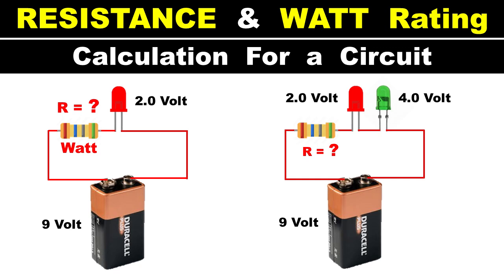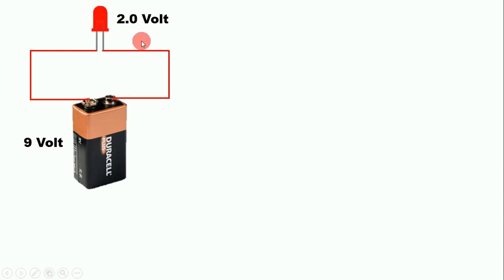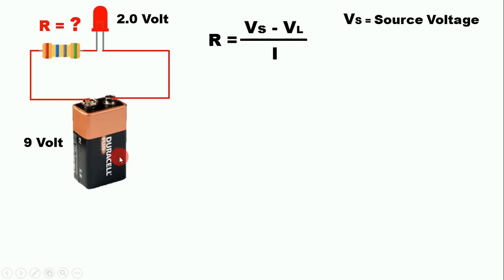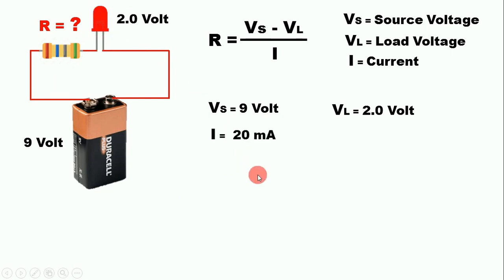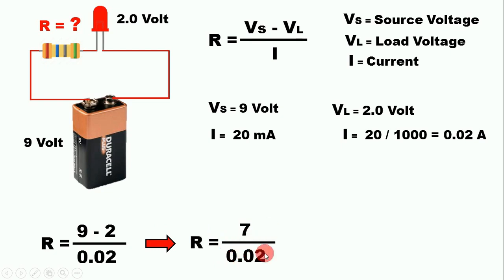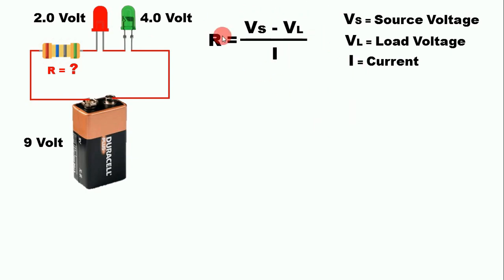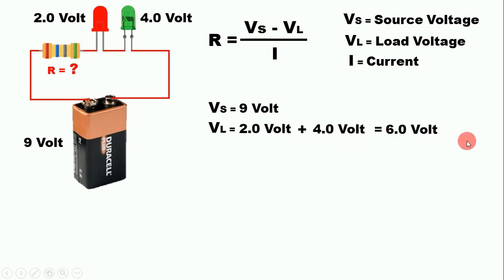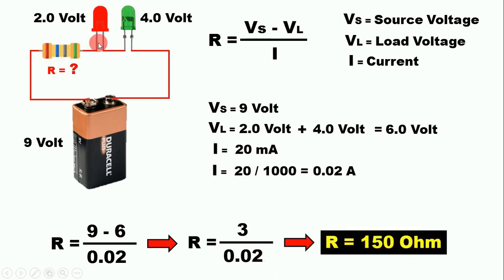How to select Resistor Value for LED with simple calculation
By this video, I am going to tell you how to find a resistance value and Watt rating of a Resistor for an Electronic circuit. Watch the video to learn in details about it

Tripod Stand

Motor Starter
2 HP Motor Starter
2 HP Motor Starter